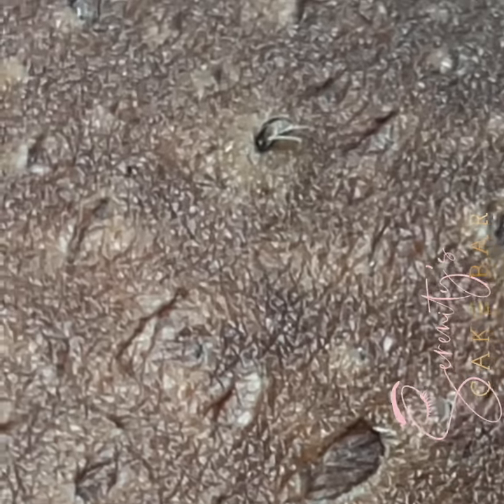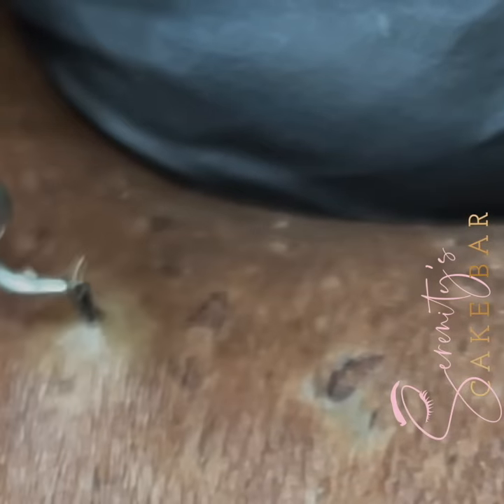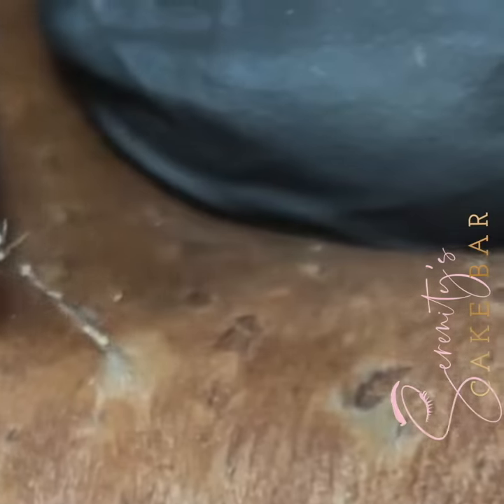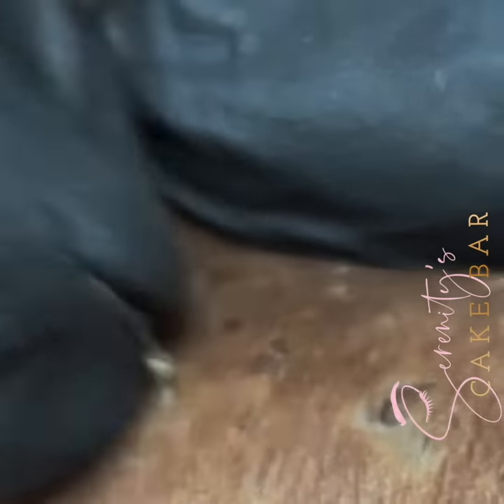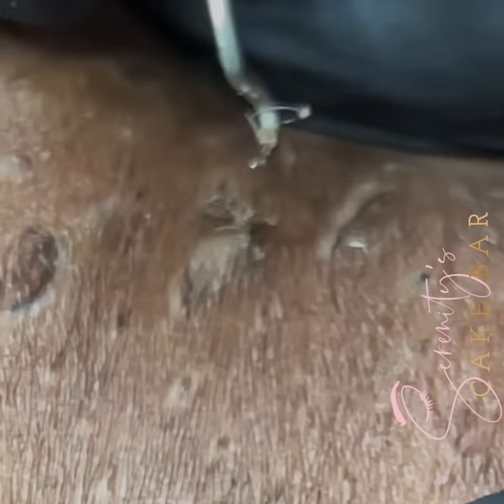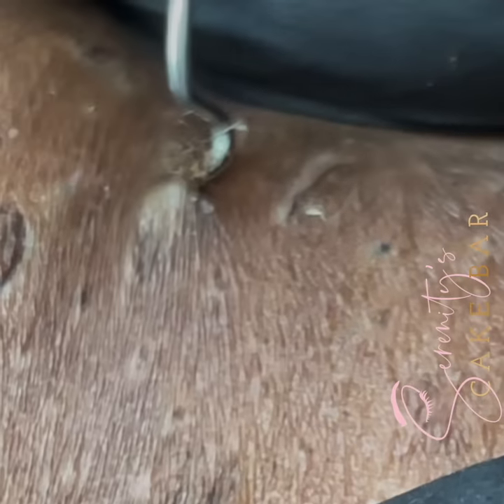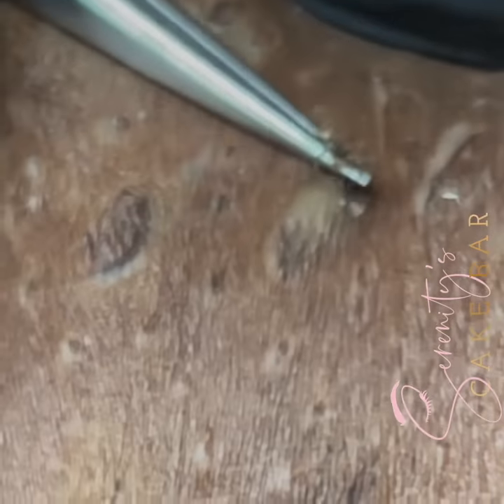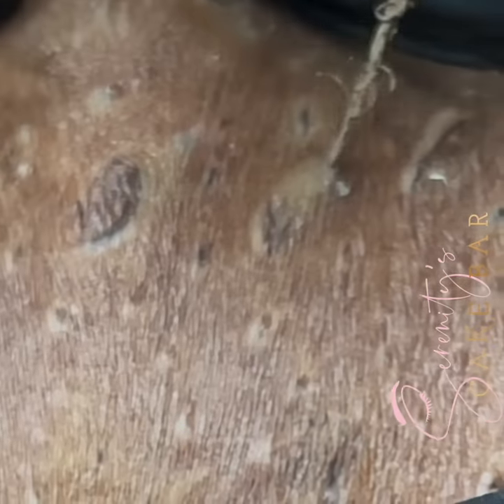Extraction Brazilian Area (2 wigs)